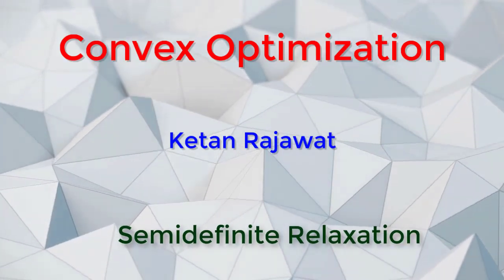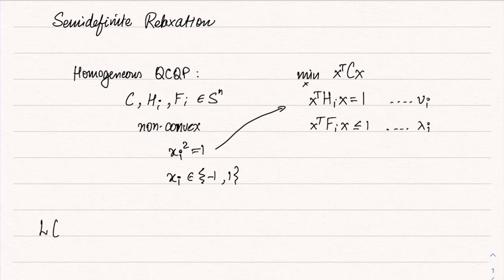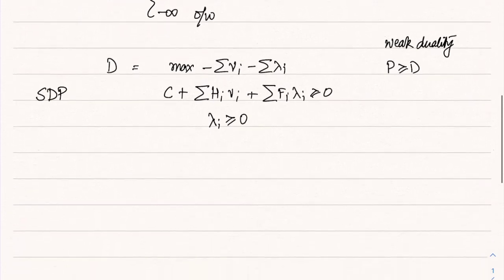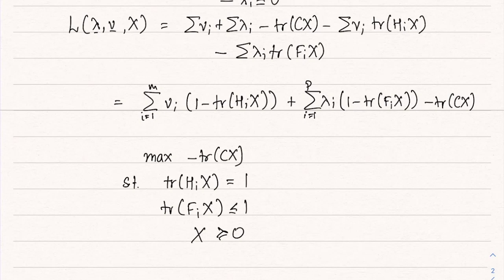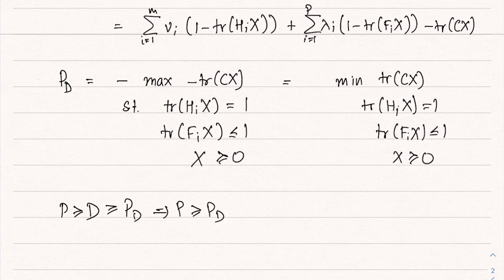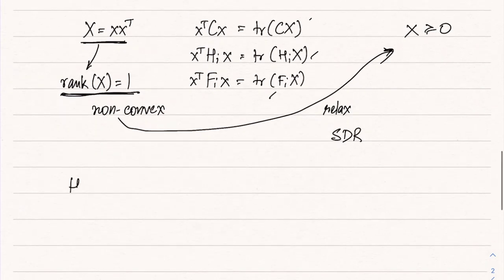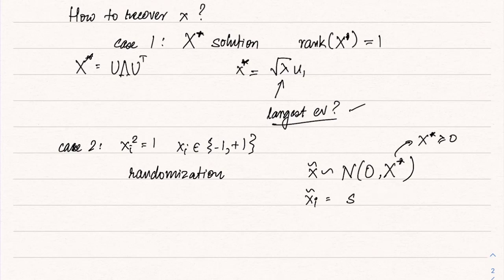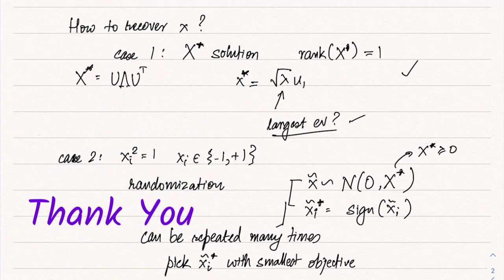Semidefinite Relaxation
Semidefinite Relaxation of a Homogeneous QCQP